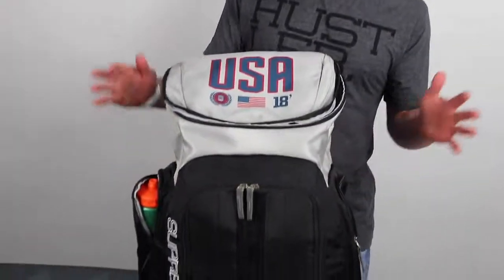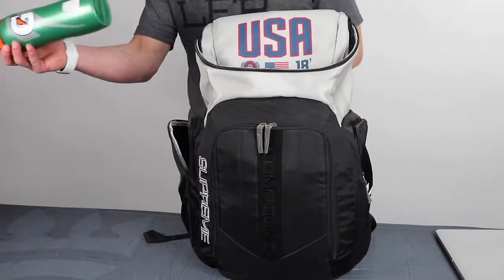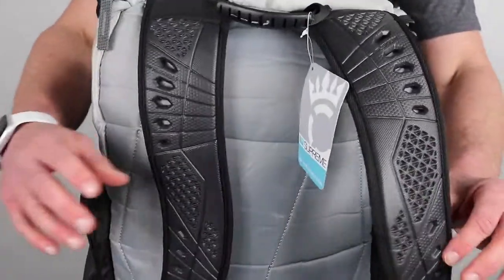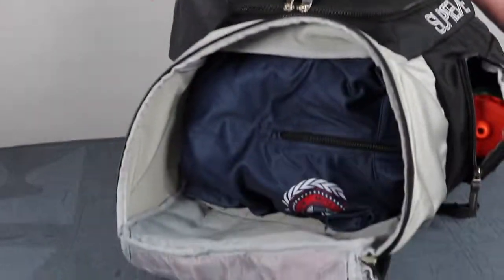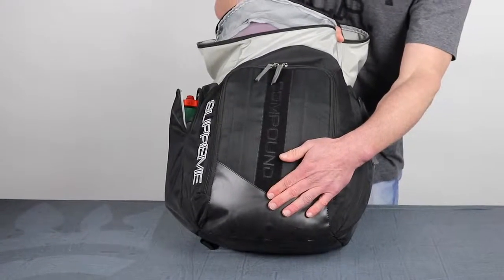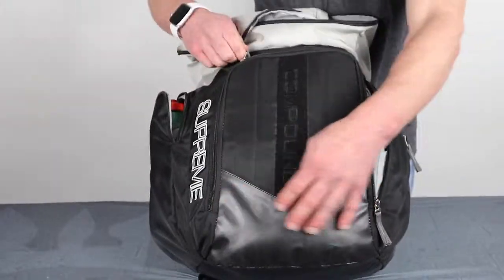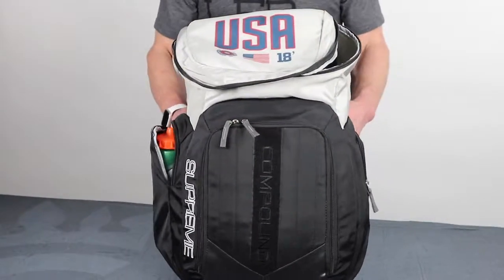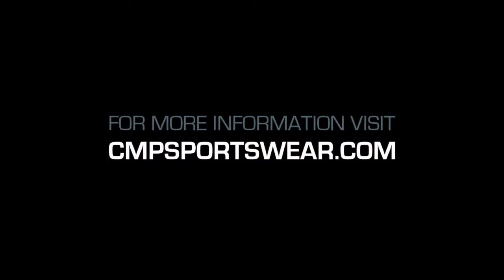Compound Sportswear - SUPREME Bag Product Review